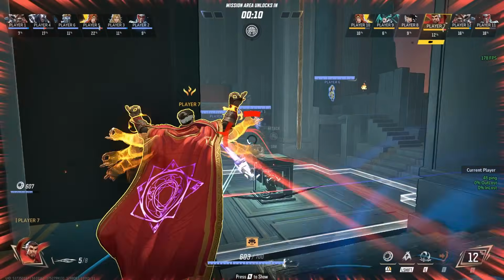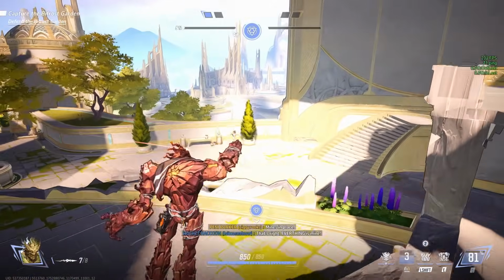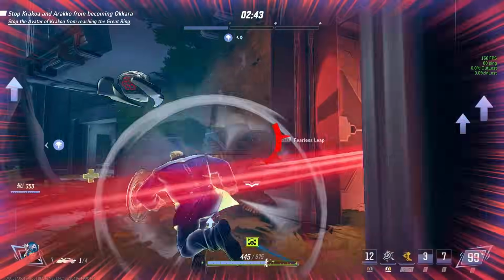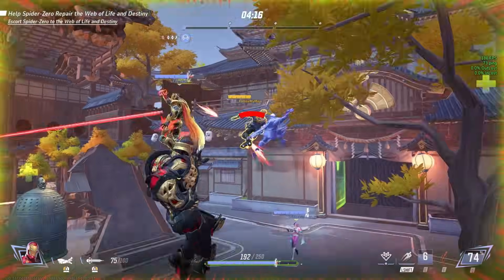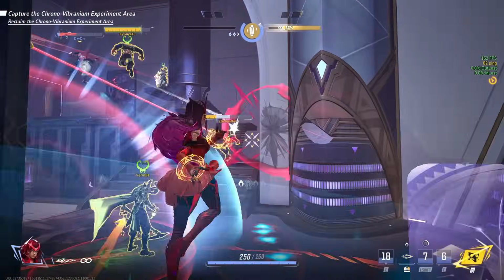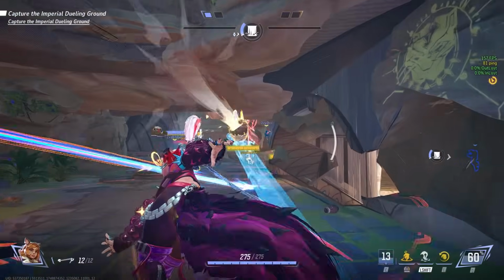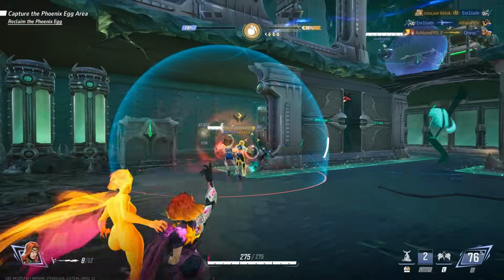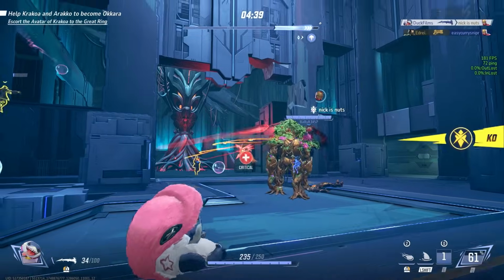The Ultimate Guide to Countering Every Hero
🔥 Ready to DOMINATE the lobby? In this ultimate Marvel Rivals counter guide, we break down how to beat EVERY hero in the game—duelists, vanguards, strategists, and specialists! Whether you're tired of getting clapped by Punisher, overwhelmed by Magneto, or outplayed by Cloak & Dagger, this video gives you the exact counters, matchup tips, and hero-specific strategies to turn the tide.

💥 Learn:

The best counters for each hero in Season 3

How to punish overpowered picks like Moon Knight, Black Panther, and Adam Warlock

Pro strategies to exploit cooldowns, map pressure, and team comp synergy

What works in high ELO vs solo queue chaos

💡 Perfect for both new players and competitive grinders looking to climb!

0:00 Intro

Vanguards
0:39 Dr. Strange
5:03 Magneto
6:07 Hulk
7:33 Thor
8:34 Groot
9:27 Captain America
11:19 Peni Parker
12:47 The Thong
14:28 Emma Frost
15:38 Venom

Duelist
17:31 Black Panther
19:34 Black Widow
21:04 Hawkeye
22:04 Hela
23:06 IronFist
23:50 Iron Man
24:35 Magik
25:39 Moon Knight
26:33 Namor
27:46 Psylocke
28:47 Punisher
29:28 Scarlet Witch
30:18 Spider Man
30:55 Squirrel Girl
31:38 Starlord
32:21 Storm
32:51 Winter Soldier
33:18 Wolverine
33:57 Mr Fantastic
34:24 Human Torch
34:54 Phoenix

Strategists
35:34 Adam Warlock
36:15 Cloak and Dagger
36:56 Jeff
37:23 Loki
38:15 Luna Snow
38:49 Mantis
39:28 Rocket Raccoon
40:25 Invisible Woman
41:20 Ultron

43:41 Outro